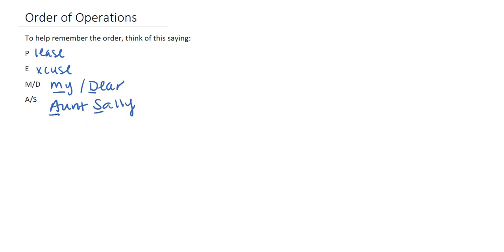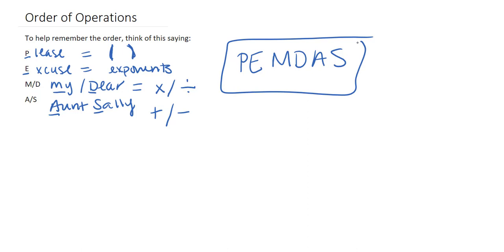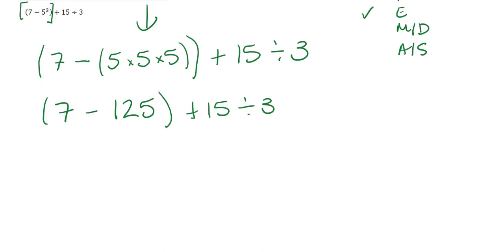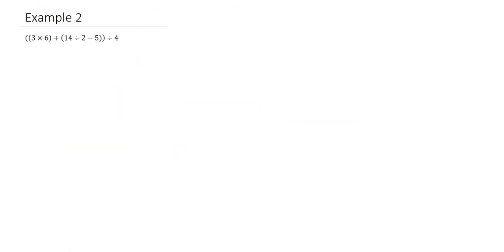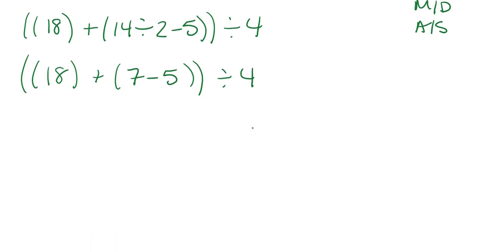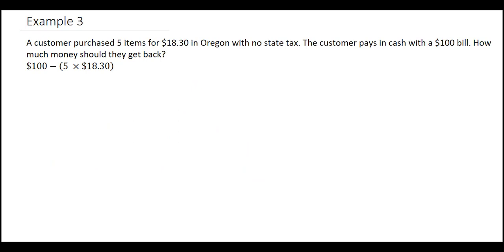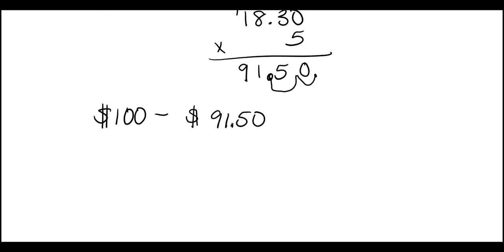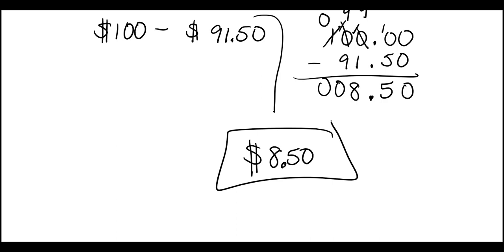Order of Operations